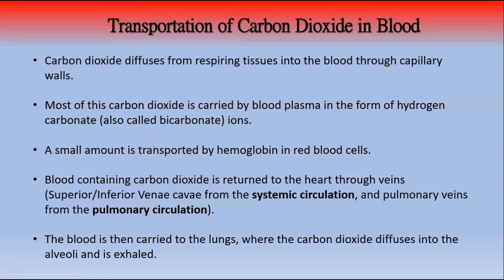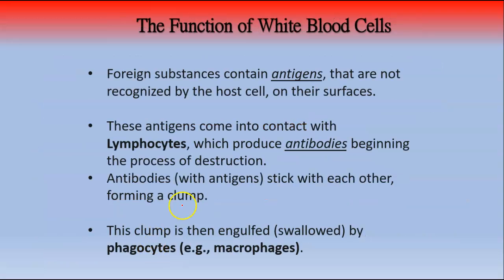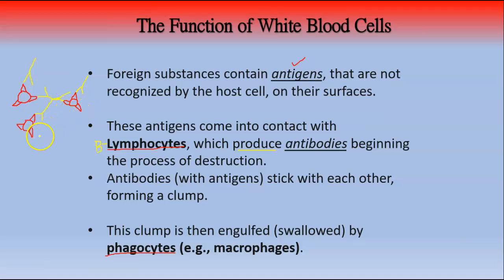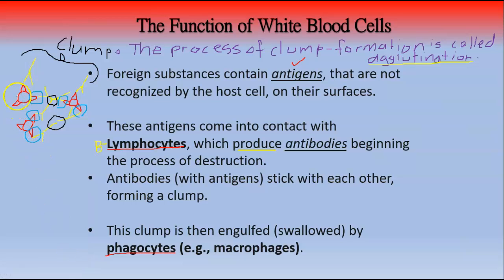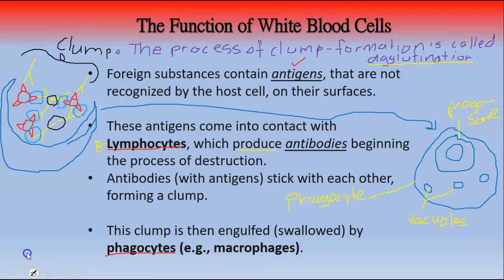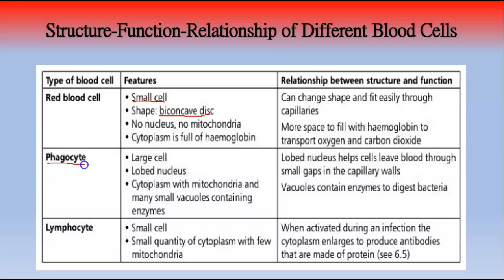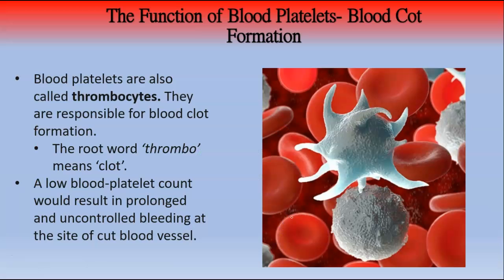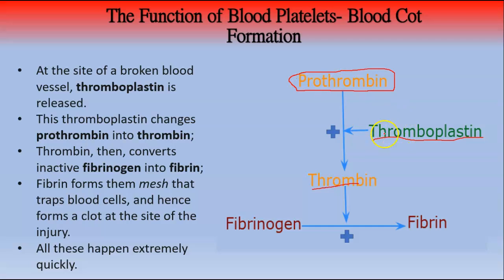Transport in Humans- Part 2a2 (Screencast-O-matic Video)